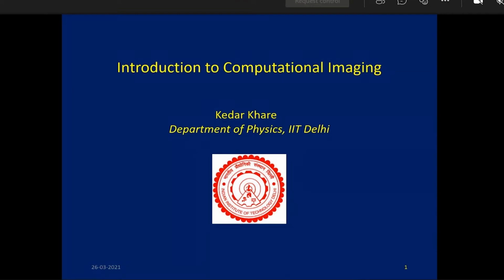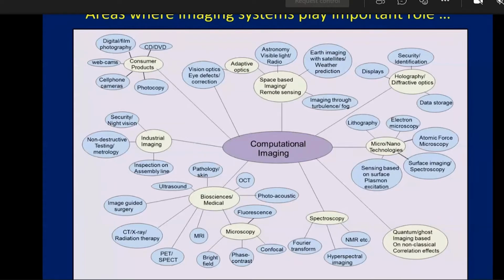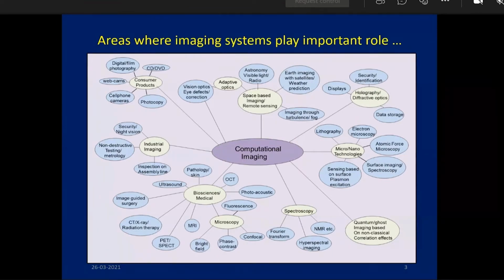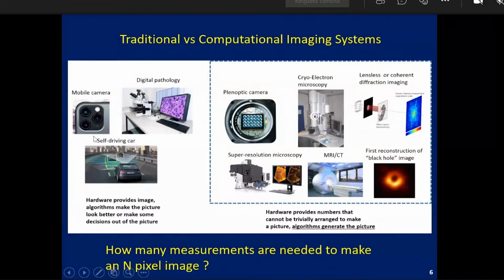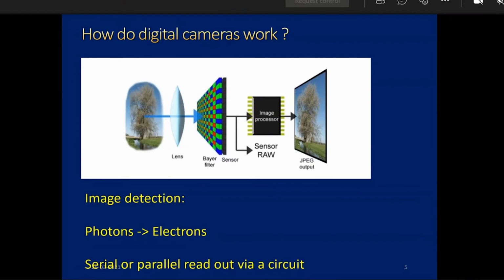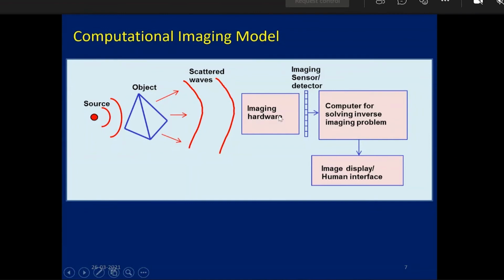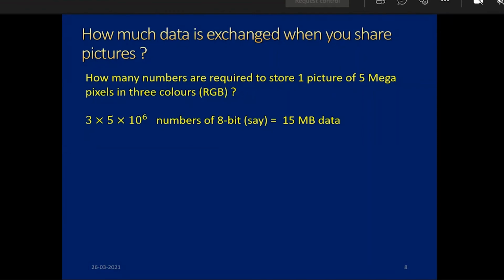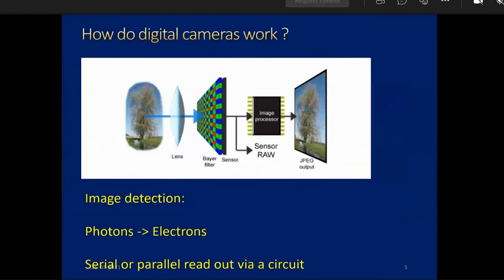How images are compressed? | NTSE nurturance program | IIT Delhi | Part 1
NTSE nurturance program happened online in the year 2021. There were great scientific topics. This is the first part of the Computational imaging topic by Professor Kedar Khare.